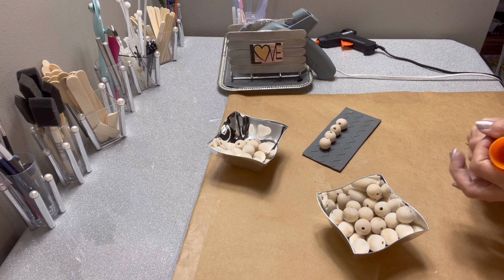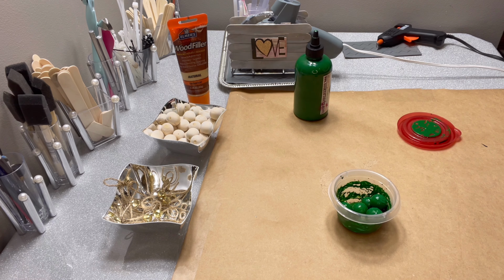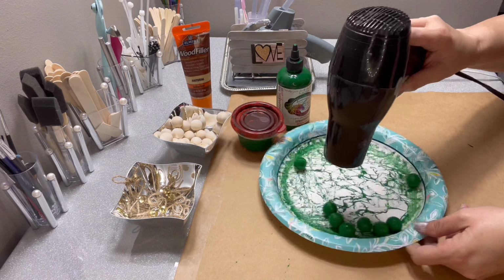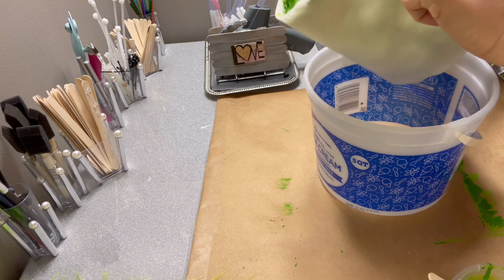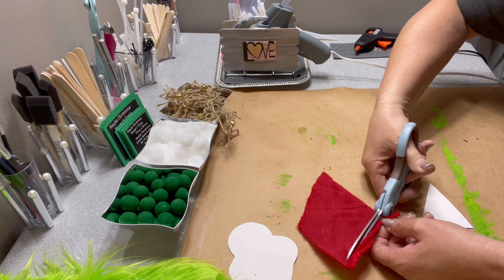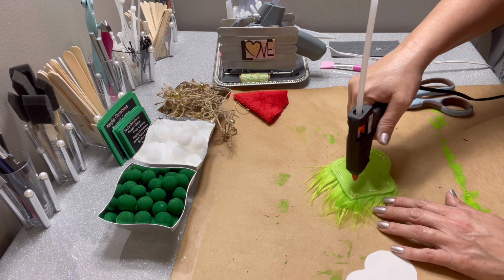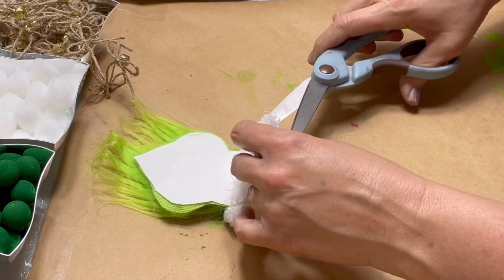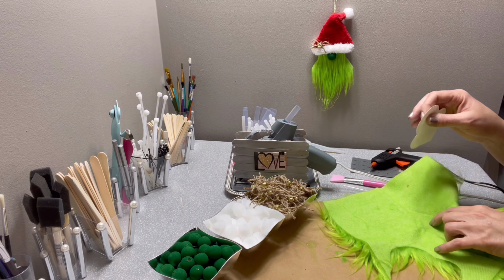How To Make Easy Grinch Gnome Ornament 🎅🏼 🎄 🧑🏼‍🎄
Learn how to make these adorable Grinch Gnome Ornaments! It is so easy and fun to make, that you'll be singing "You're a cute one, Mr. Grinch..." It's the perfect craft to make with large groups. I'm going to put these cute gnome ornaments on treats and gifts the entire holiday season. They are great crafts for large groups!

Amazon Links to Supplies:
Amazon Gorilla Dual Temp Mini Hot Glue Gun Kit
Amazon Gorilla Hot Glue Sticks, Mini Size 75ct.
Super Large & Fluffy Yarn
White Faux Fur
Christmas Bells
White Pom Poms
Baker’s twine
Unicorn Spit (Paint Green)
Unicorn Spit (Paint Yellow)

Baker’s Twine
Red Santa Hat
Bells

This video shows: How to make gnomes with feet. How to make gnome feet. Dollar Tree Craft. Dollar Tree Haul. Craft ideas Dollar Tree. Dollar Tree Craft Haul 2021. Dollar Tree Craft Ideas 2021. DIYCrafts. Halloween No Sew Witch Gnome.

How to make diy Gnomes.